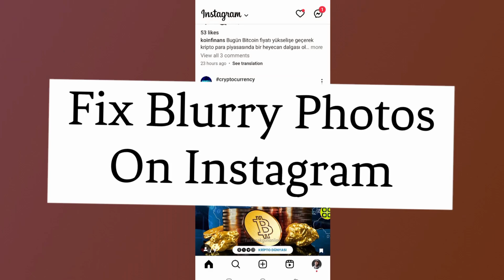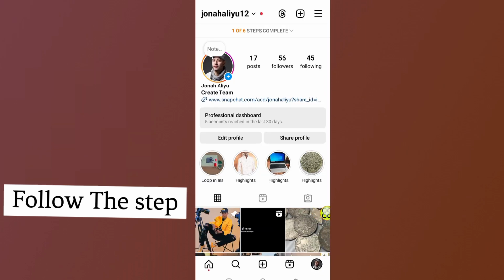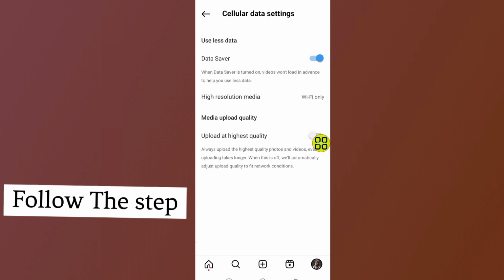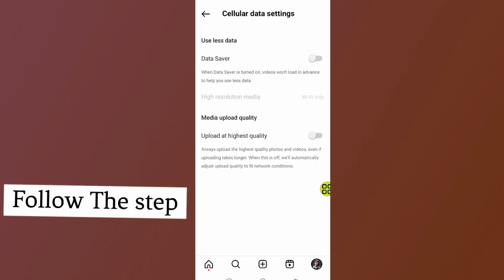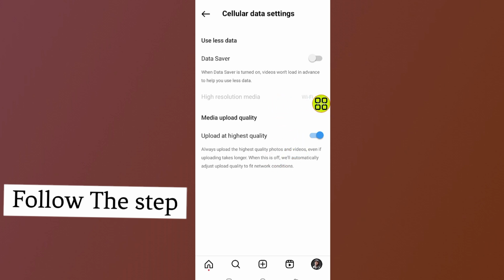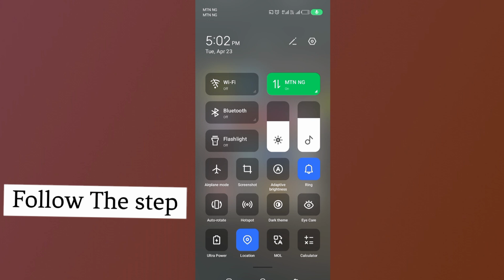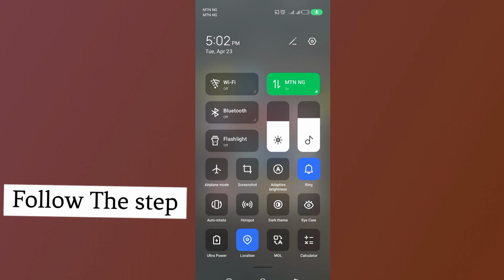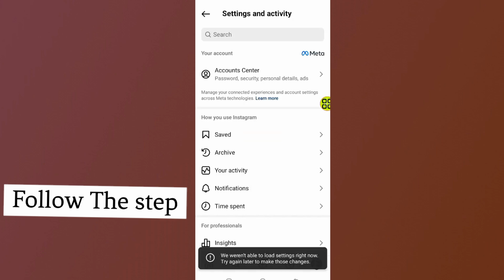how to Fix Blurry Photos On Instagram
Master how to Fix Blurry Photos On Instagram in a few simple steps. If you are looking for a video about how to fix blurry photos on instagram, here it is! In this video I will show you how to fix blurry instagram stories. Be sure to watch the video to the very end. You will learn how to instagram story photo blur problem